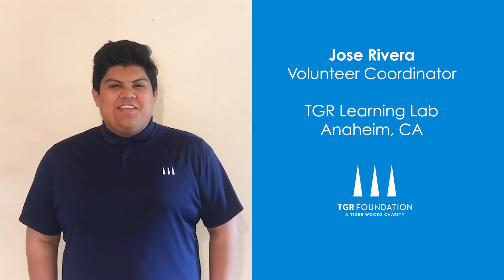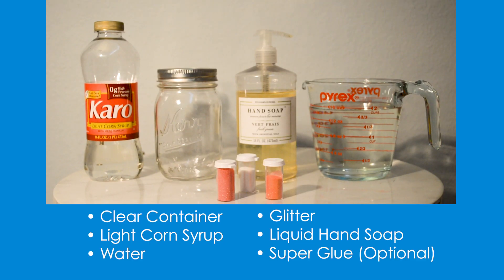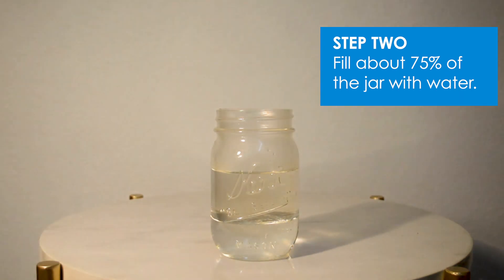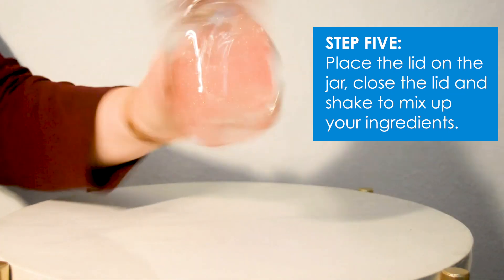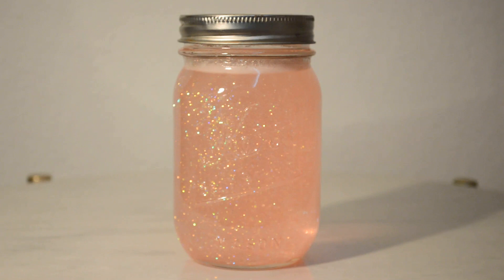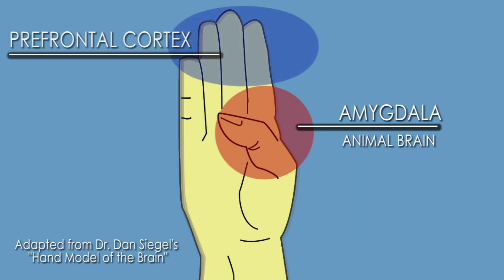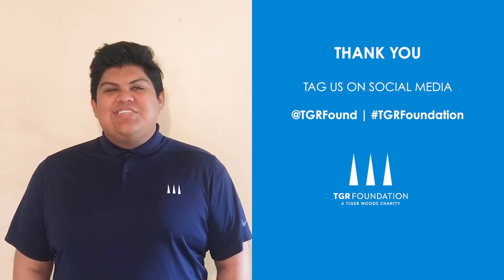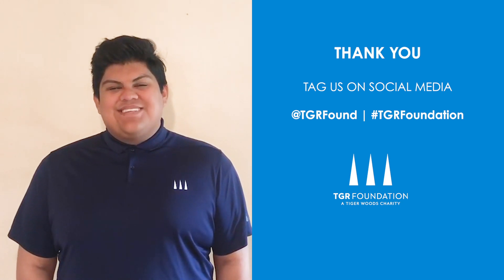STEM Unplugged: Mind Jar, A Simple Tool for Calm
In this lesson of STEM Unplugged: Mind Jars, A Simple Tool for Calm, we’ll highlight how our brain reacts when we’re feeling overwhelmed and stressed. Following five easy steps, students can create a mind jar that we hope will bring them a little peace of mind.

Alternative Ingredients:
Water bottle
Clear liquid soap
Liquid craft glue
Glitter glue
Beads
Sand

For access to more free training opportunities, resources and a network of passionate educators, join our free educator community: